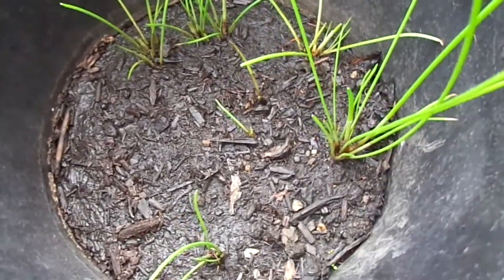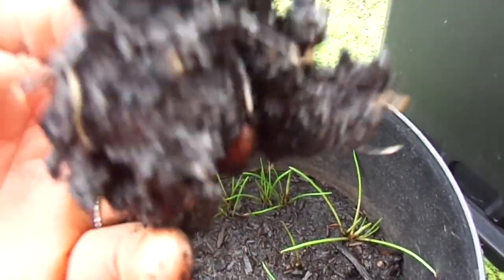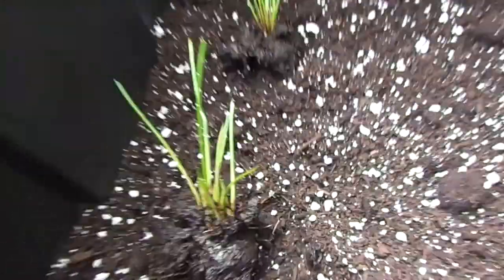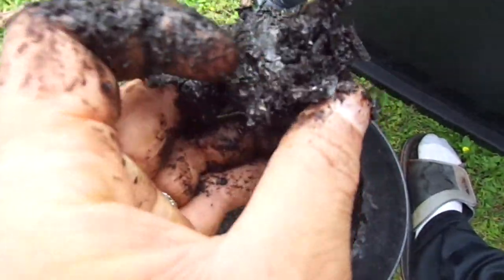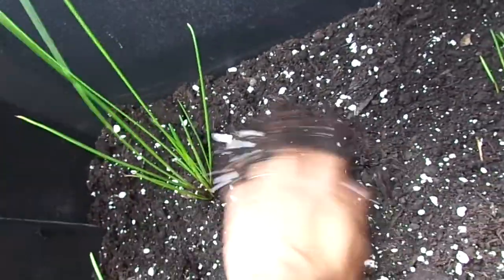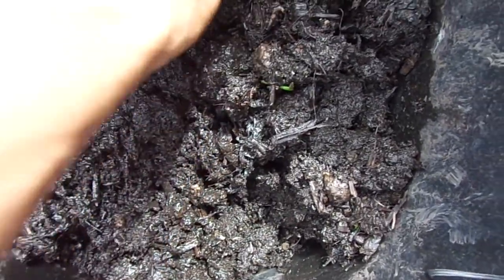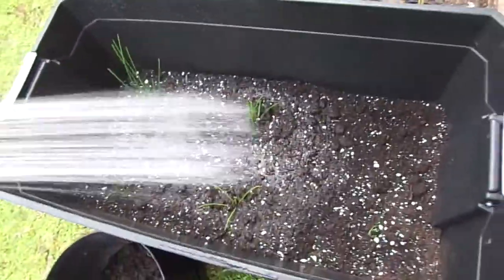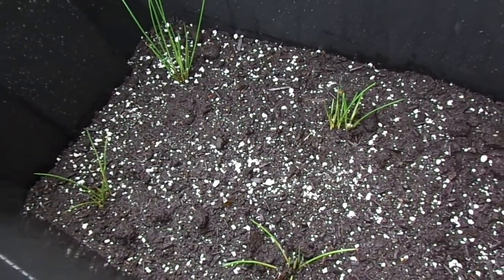Transplanting water chestnuts into a 50 gallon totes after being sprouted in a pot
This is my first time growing water chestnuts, and since they like a lot of water,  I am using a container without drainage holes.